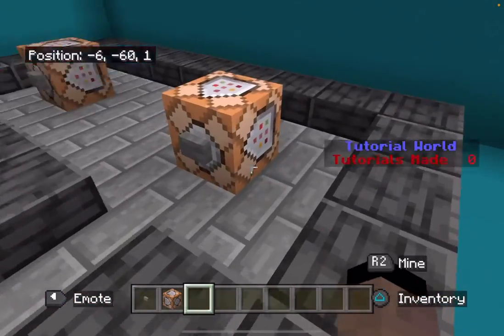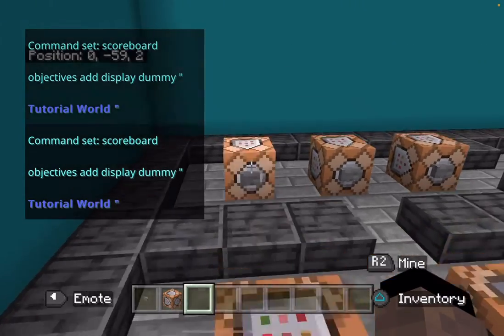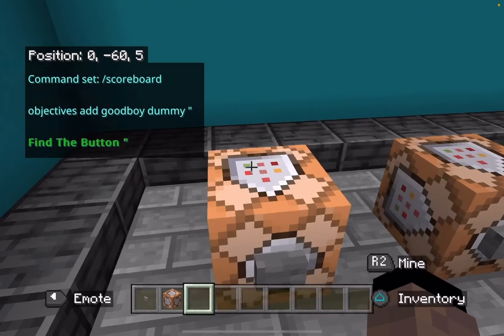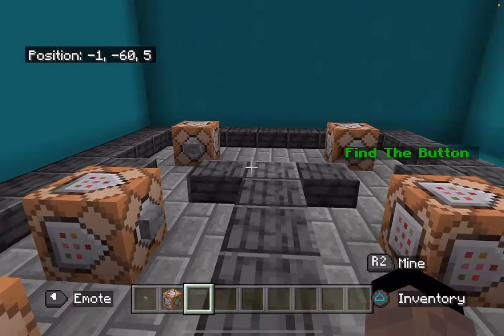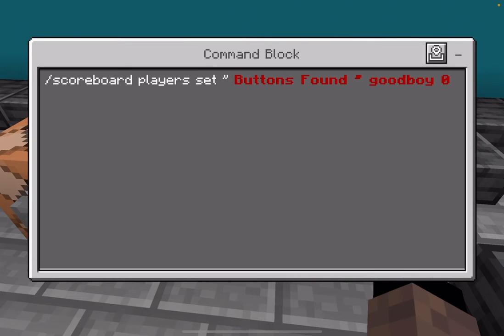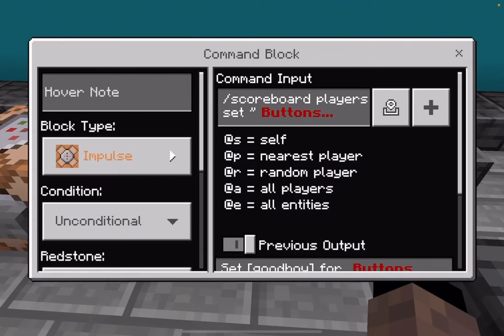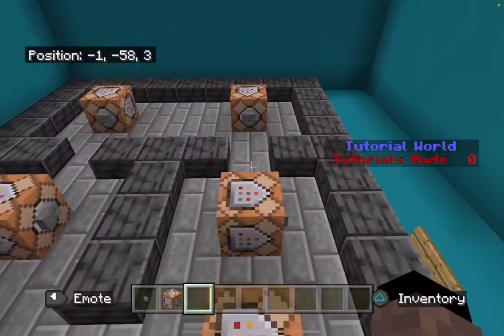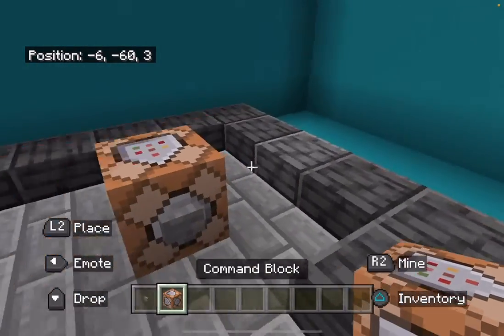/scoreboard command tutorial!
FIRST COMMAND: /scoreboard objectives add (name of dummy) dummy “ (name of scoreboard)”
SHOW SCOREBOARD COMMAND: /scoreboard objectives setdisplay sidebar (name of dummy)
ADD DATA: /scoreboard players set “ (data name) “ (dummy name) (data value)

Note: You can add spaces after quotes in the 1st and 3rd commands if you want